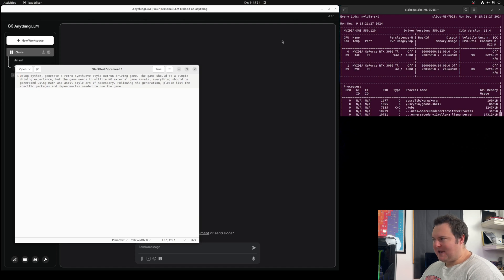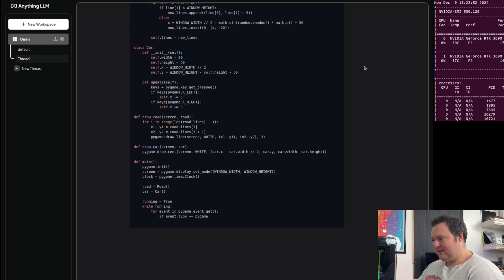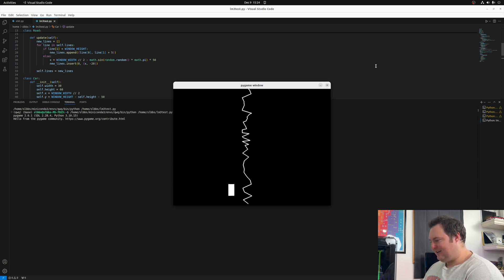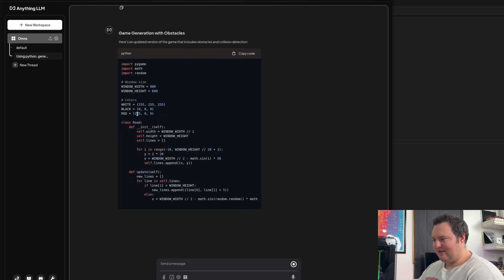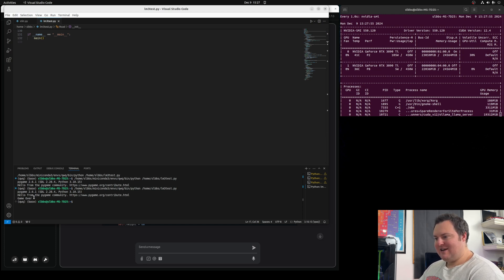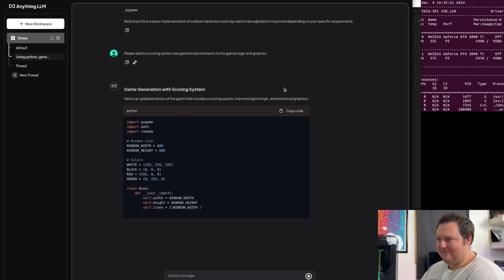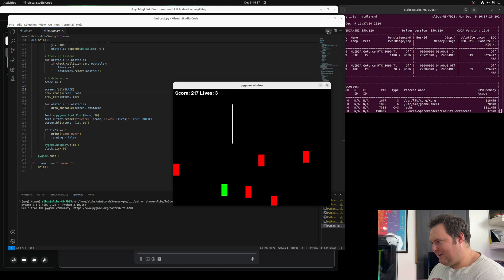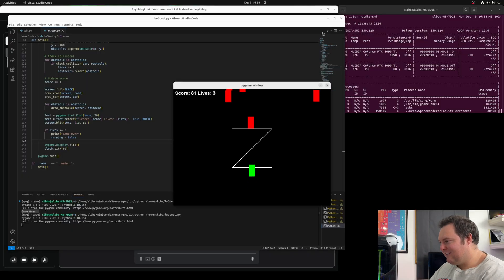Llama 3.3 70B Tested LOCALLY! (First Look & Python Game Test)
Timestamps:

00:00 - Intro
00:39 - Python Game Test
02:55 - Test Results
04:05 - Second Game Test
05:48 - Second Test Result
06:34 - Final Test and Result
09:40 - Closing Thoughts

In this video, I explore the latest release from Meta, the Lama 3.3 70B model, by testing its capabilities in creating a synthwave-themed game. I showcase the model's ability to write functional code in a single shot, and how it is able to improve upon previously written code. The video includes a live demonstration of the AI generating game assets and mechanics. I wrap up with an analysis of the model's performance in this creative challenge, discussing its potential for future advancements and applications in game development and beyond.